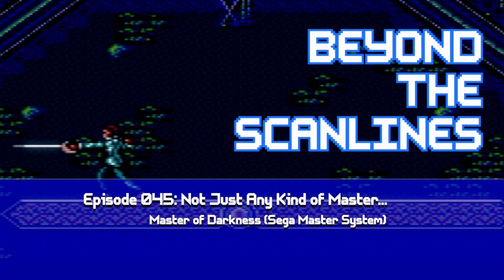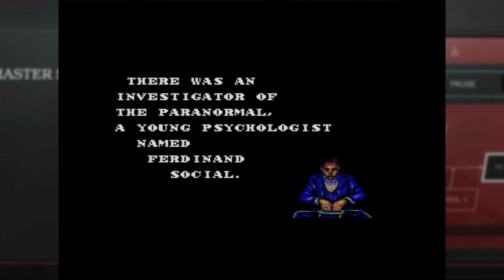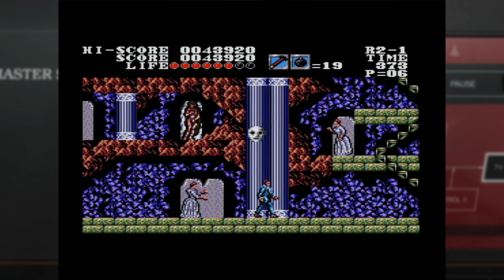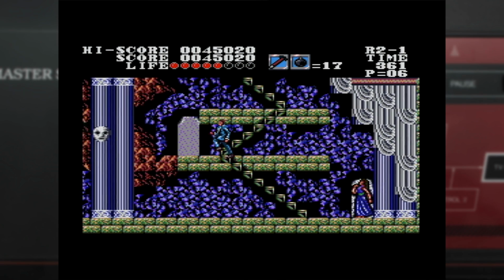Beyond The Scanlines #045: Master of Darkness (Sega Master System)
The "spooky" season means many things to many folk - and though I normally *don't* cover anything special, this time around, I'd thought I'd dive into something appropriate in Master of Darkness, developed by SIMS and published by Sega in 1992 for the Master System (and Game Gear).

Gameplay footage recorded from a Master System Power Base RGB FR (via RGB), fed into a RetroTINK-2X SCART. Watch this at 1080p50 for the absolute best quality!